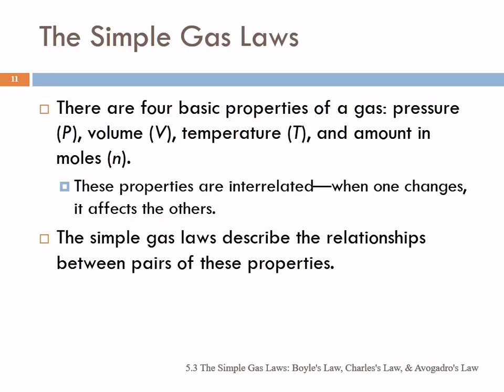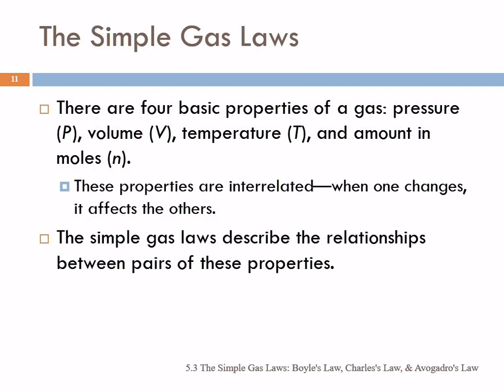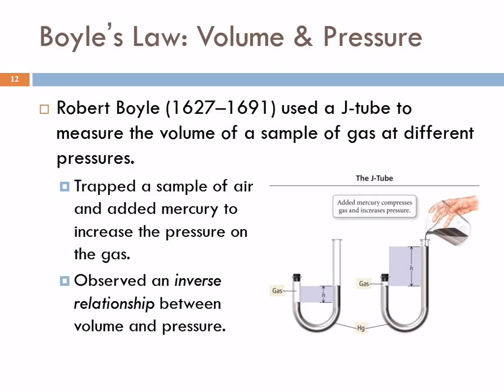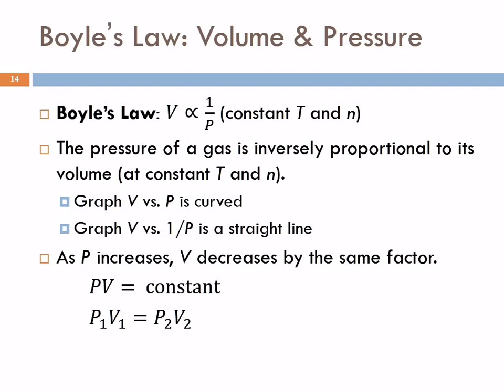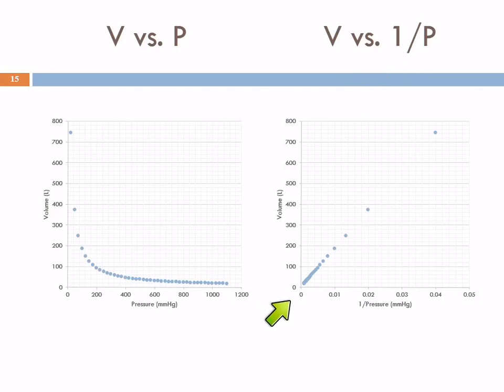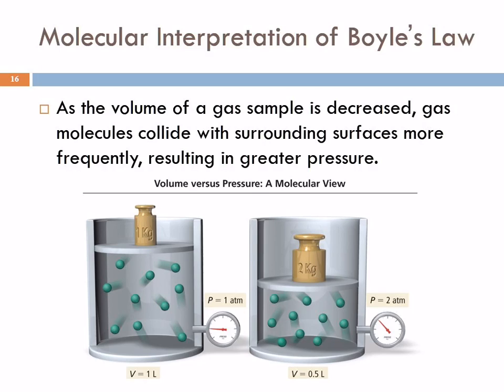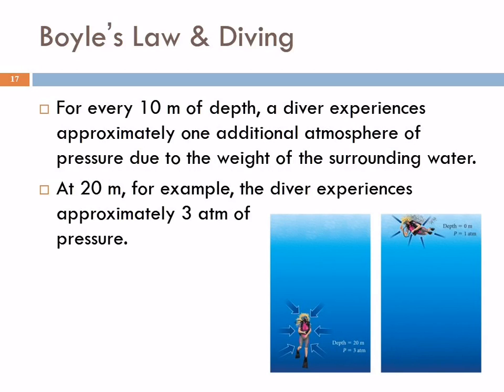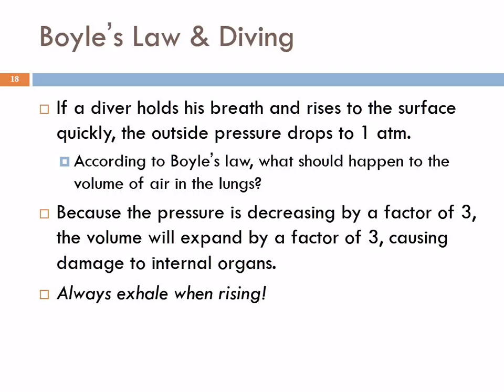5.3 The Simple Gas Laws: Boyle's Law, Charles's Law, & Avogadro's Law